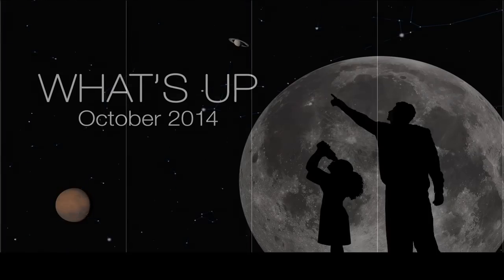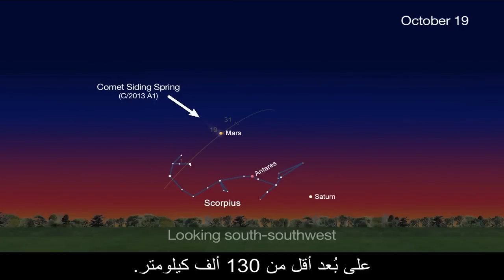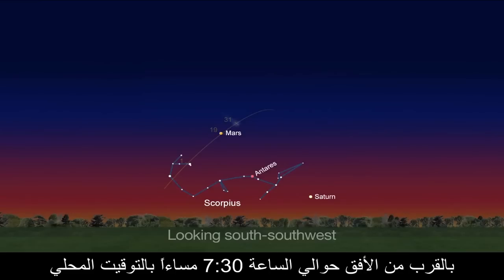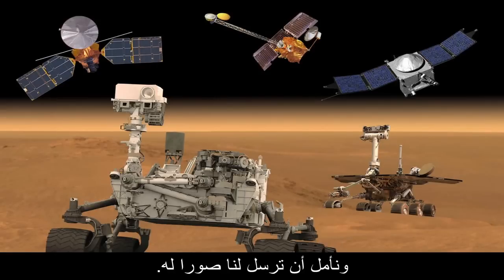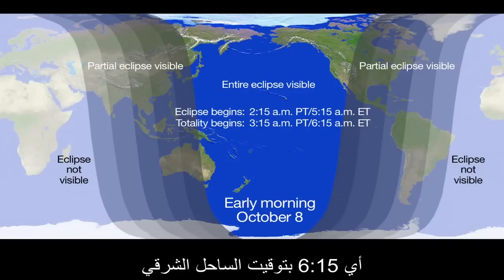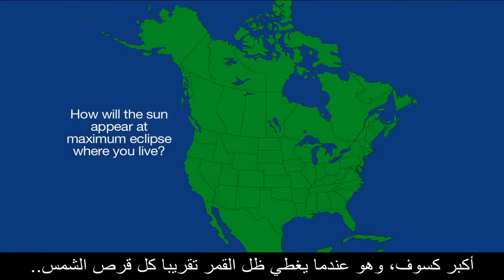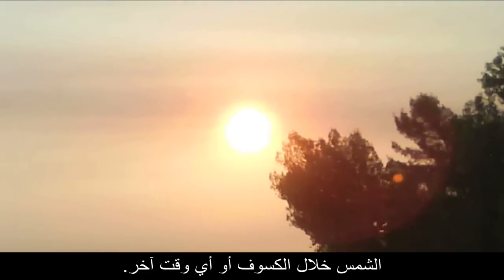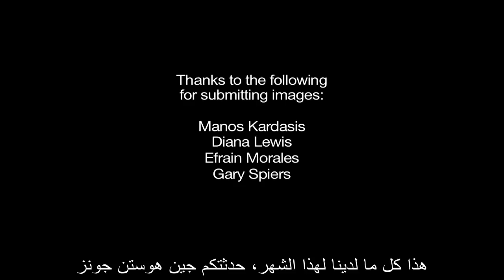الأحداث الفلكية لشهر أكتوبر 2014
الفيديو الشهري من وكالة ناسا والذي يتحدث عن الأحداث الفلكية لشهر أكتوبر 2014، يحتوي على ترجمة للغة العربية من إعداد الجمعية الفلكية العمانية.